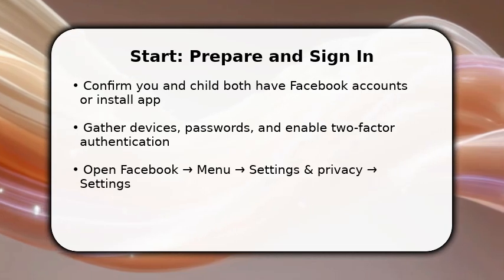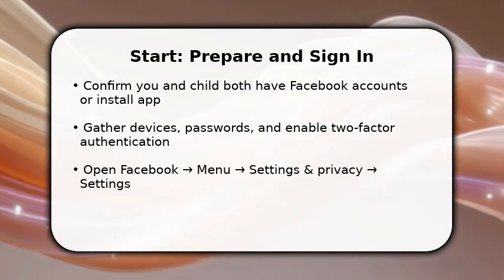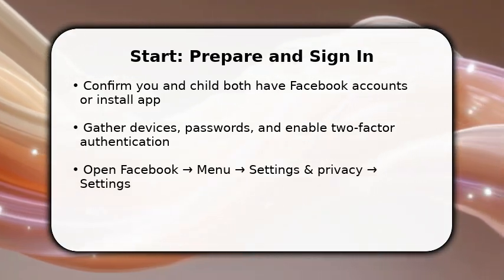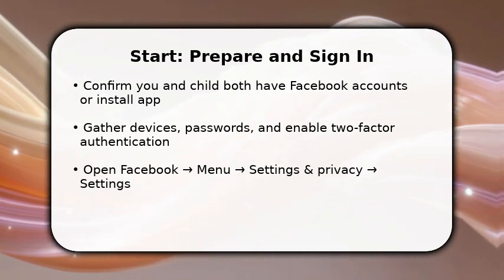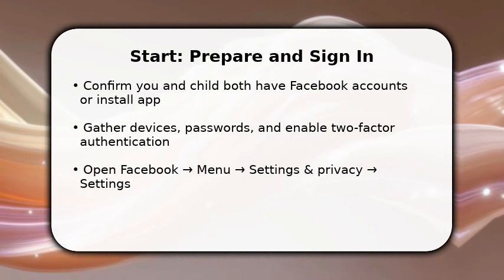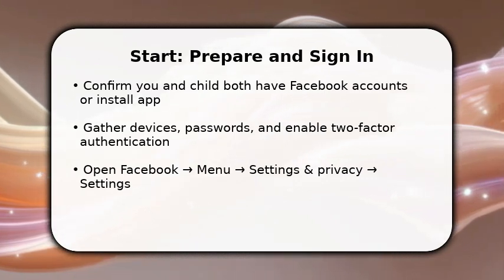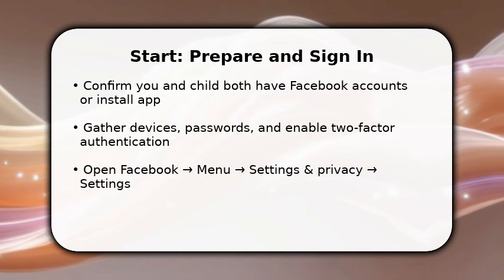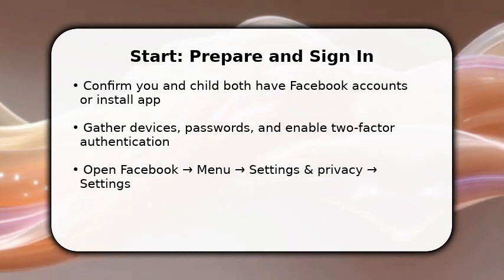How to Set Parental Controls on Facebook (updated)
Learn how to set up parental controls on Facebook in this updated guide. Discover the steps necessary for monitoring your child' extrinsic activities and ensuring their online safety with our comprehensive tutorial.

Facebook, parental controls, monitor children, online safety, extracurricular activities, privacy settings, age restriction, content filter, account management, digital well-being, social media supervision

.com/FacebookControls